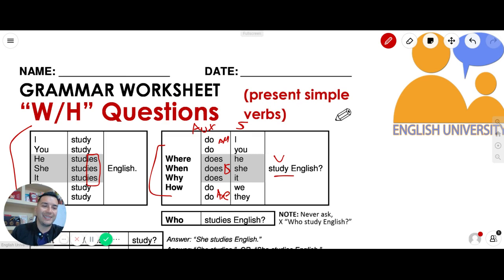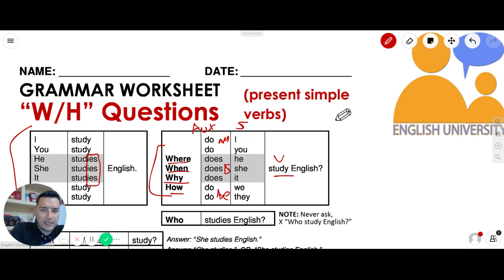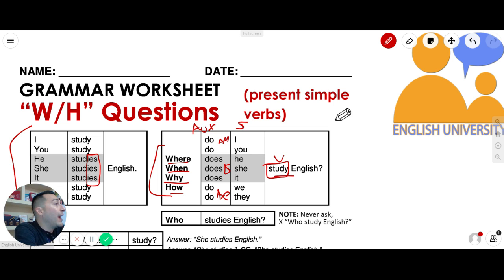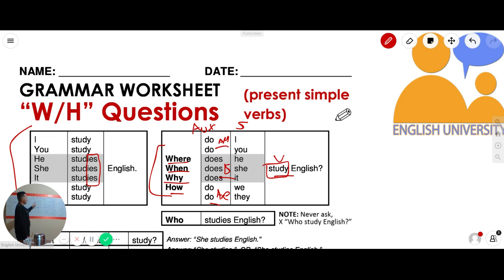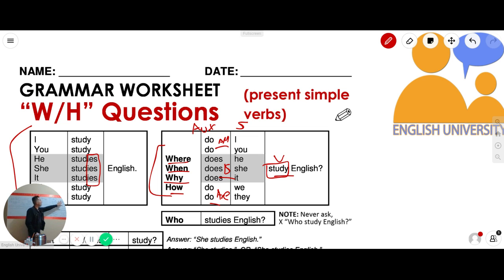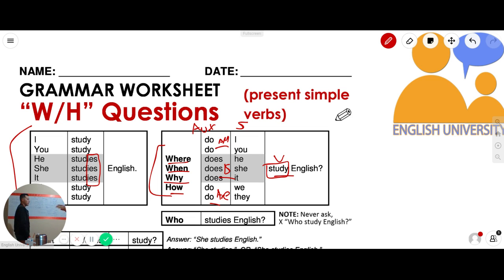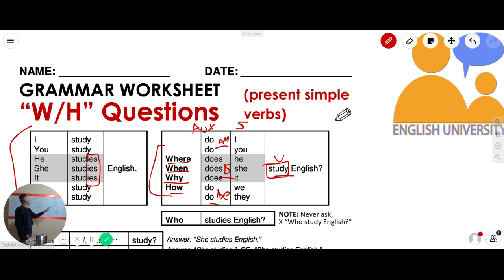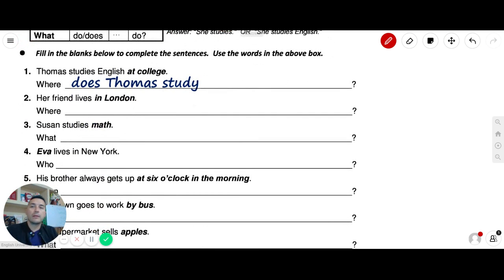wh questions / como hacer preguntas en ingles / wh questions in english / wh words / preguntas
okay CLASS! SUBSCRIBETE PARA SER PARTE DE LA ENGLISH CLASS!  ME ENCANTARIA QUE ME APOYEN CON UN LIKE Y COMPARTIENDO EL VIDEO SERIA DE GRAN AYUDA